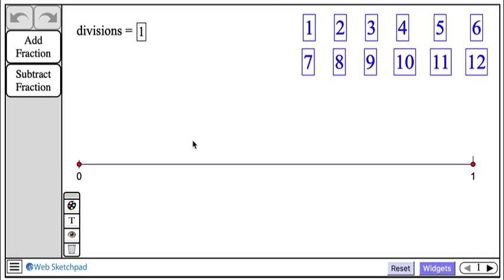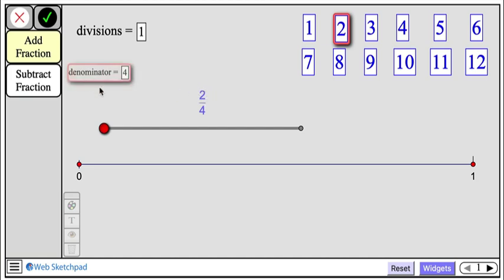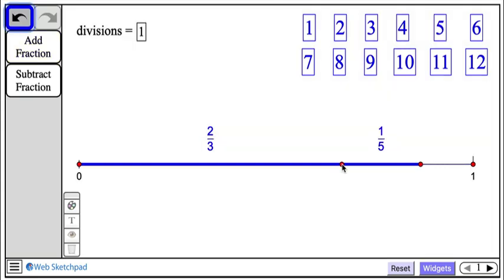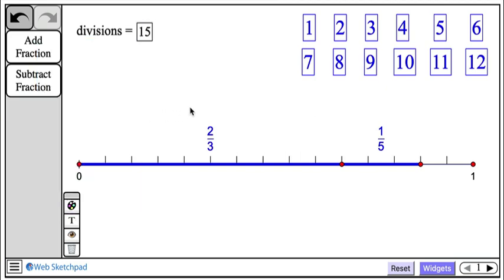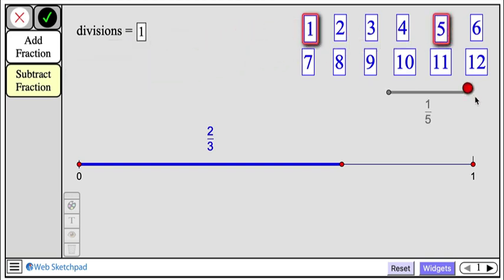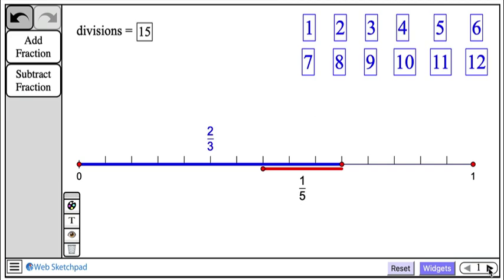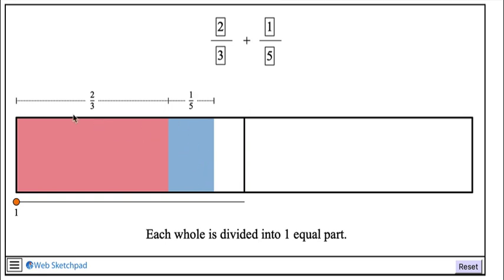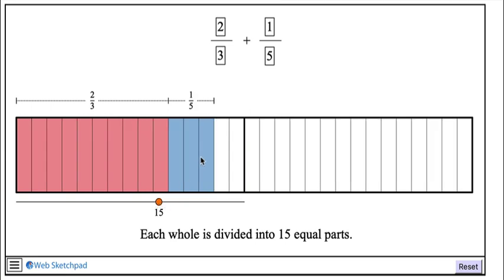Adding and Subtracting Fractions on a Number Line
In this activity, we add and subtract fractions on a number line and can subdivide the number line into equal parts to visualize the common denominator. on the Sine of the Times blog.